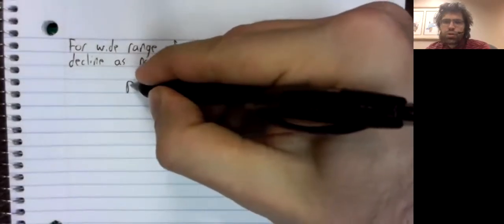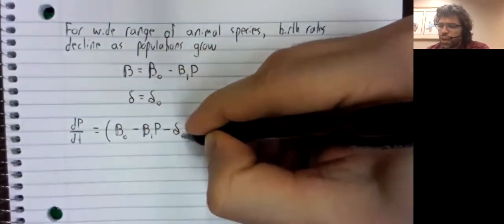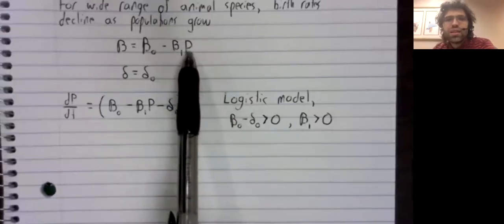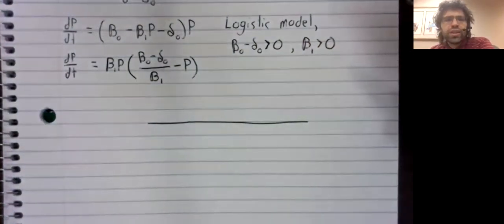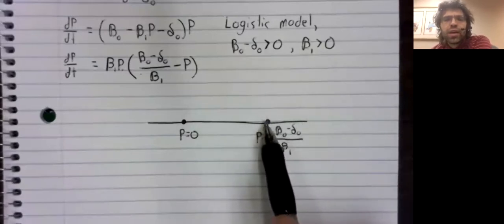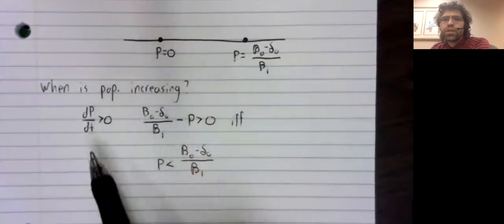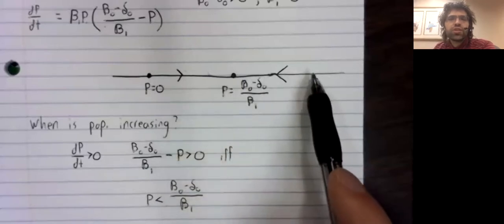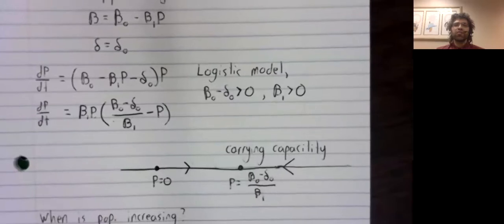DE Logistic population and carrying capacity